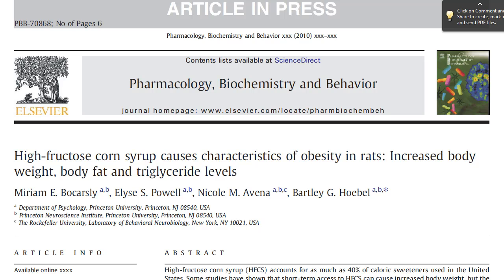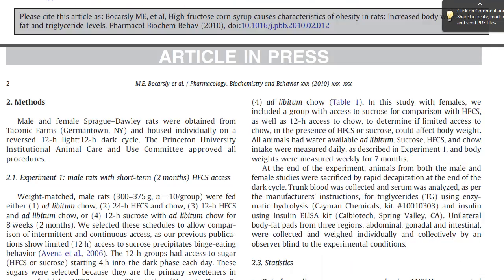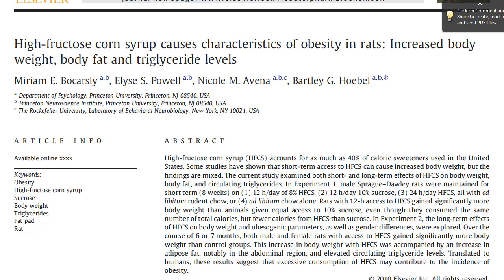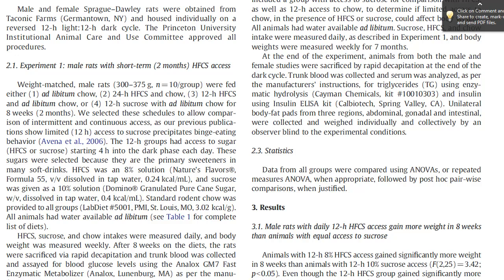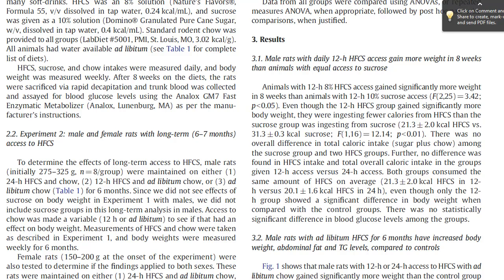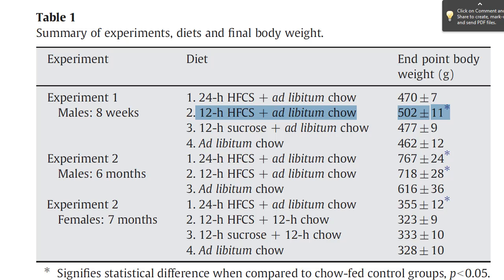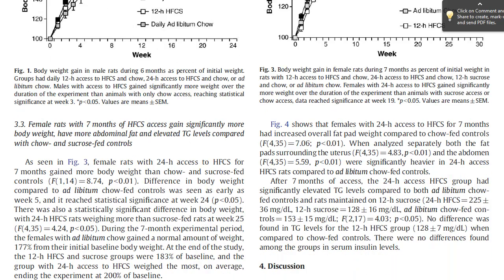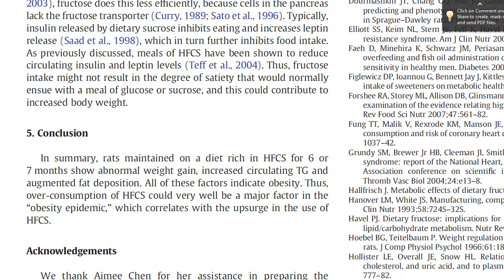Journal Club: HFCS vs. sucrose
I'd like to start a new series where I present an interesting paper in a way that they are accessible to non-scientists.  Today is an article that presents some puzzling results when comparing sucrose to HFCS consumption in rats.  There are some methodological problems with how they conducted the study, but it's still an interesting result, and would be good to see it repeated.

4.  Here's another key paper that they cite (Avena et al 2006), it covers the topic of addiction behavior in sweeteners:
Understanding this one is really important in light of the surprising findings presented.

Thanks, guys!  Artificial sweeteners and fluoride are still in progress.  I will be addressing some recent criticisms on Draw Mohammed Day in a very brief video as well.